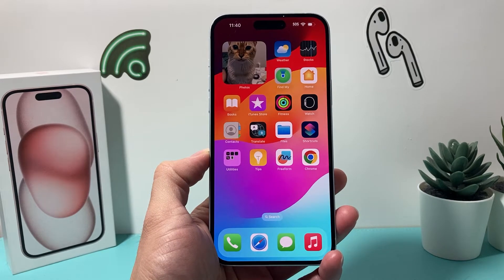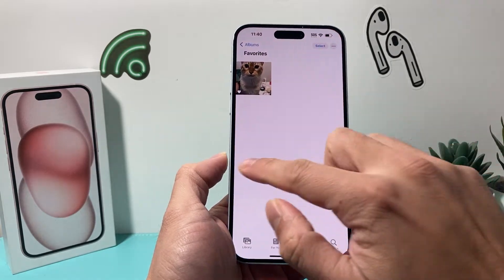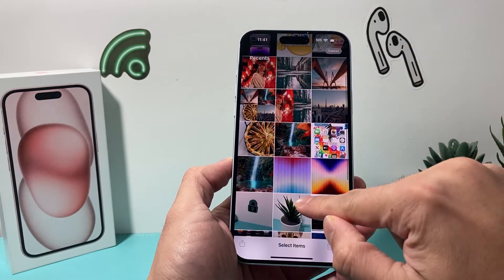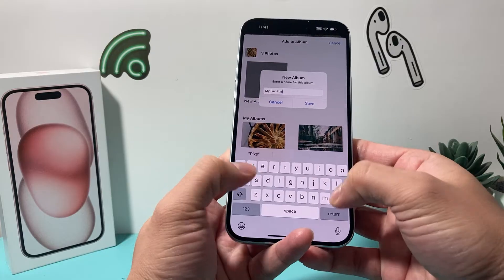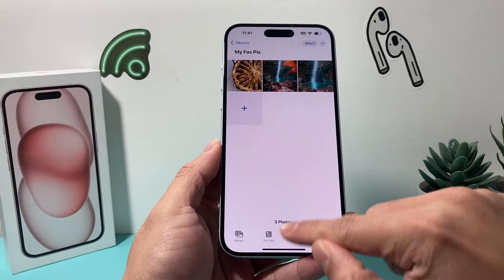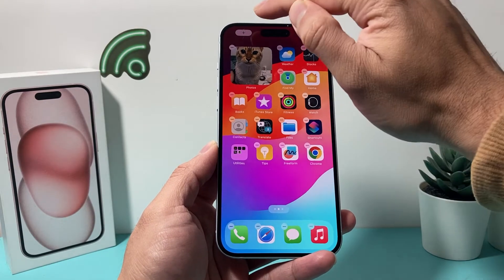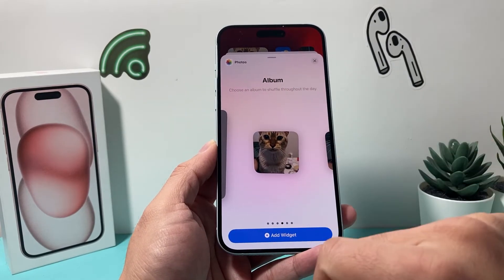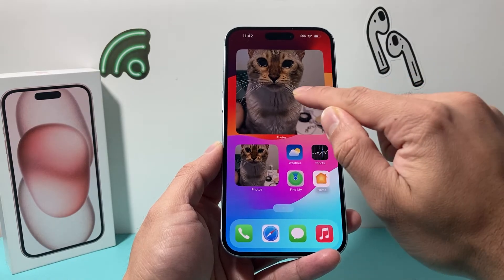How to Add Photo Album Widget on Home Screen on iPhone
In this iPhone tutorial we teach you how to add a photo album widget on your Home Screen to shuffle through the photos in your album on the latest iOS 17 update.